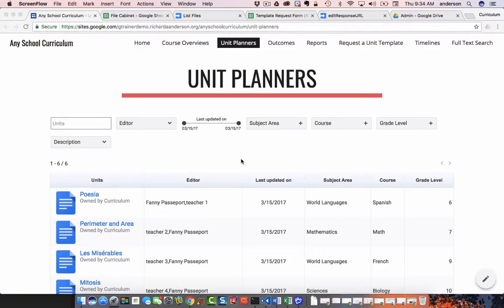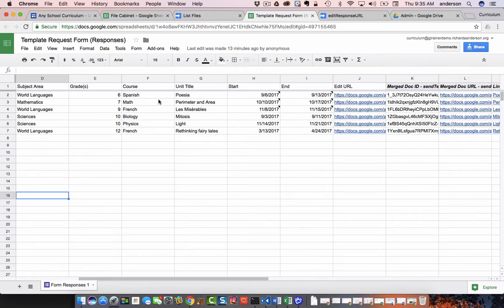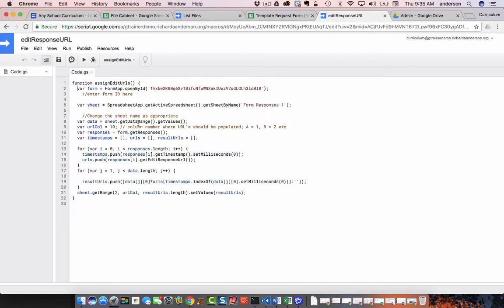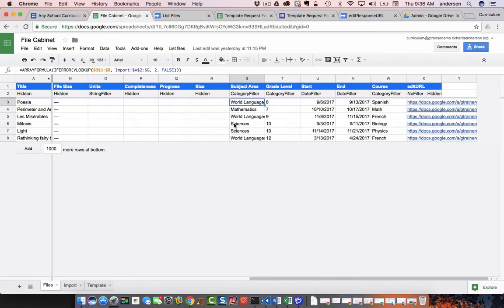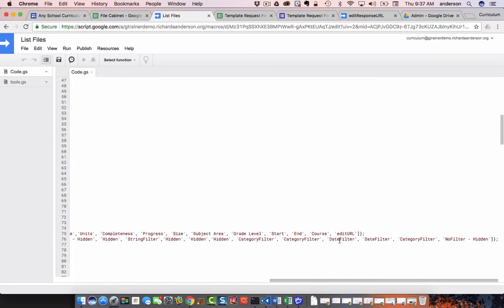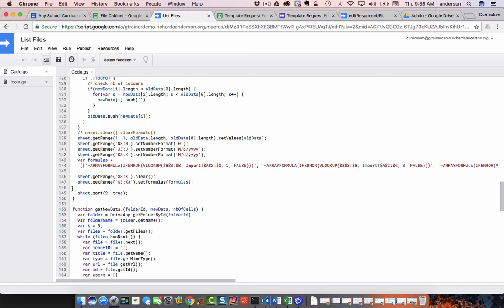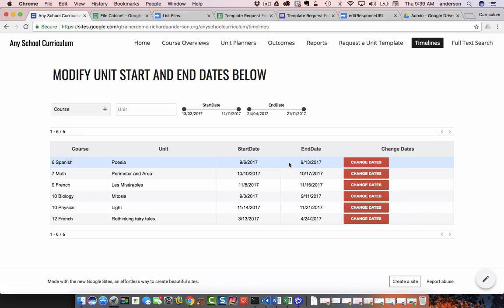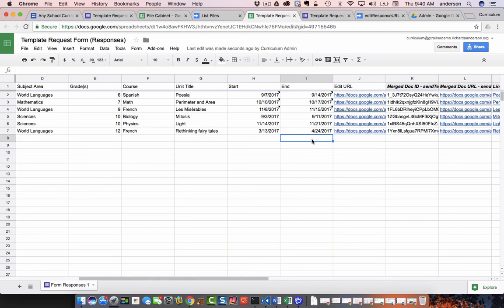Curriculum Mapping: Combining multiple sheets into 1 Awesome Table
This video demonstrates how to combine multiple Google Sheets into one Awesome Table view.  The purpose in this case is edit the original template request form to modify/update data that was originally requested in the form.  The document ID in both sheets is used to align the data.